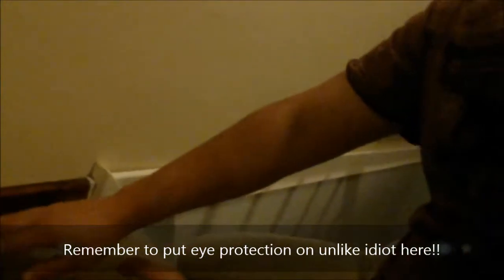How to remove nailed skirting boards without to much damage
All my skirting was fixed on using a nail gun and I wanted to remove it so I could paint and hide wires. The only problem was I was either cracking the skirt or damaging the plaster so after a bit of testing I came up with my simple solution .a hammer , hope this helps.